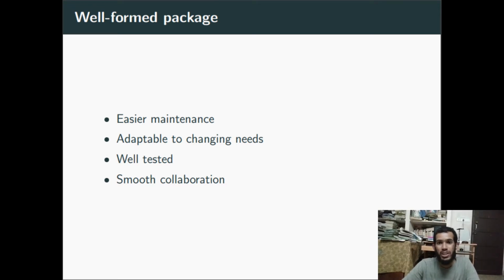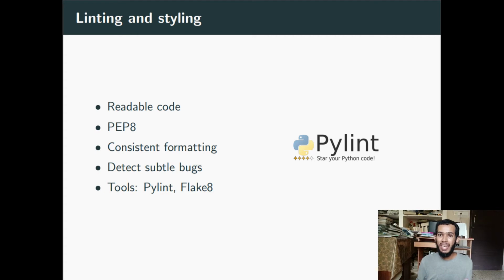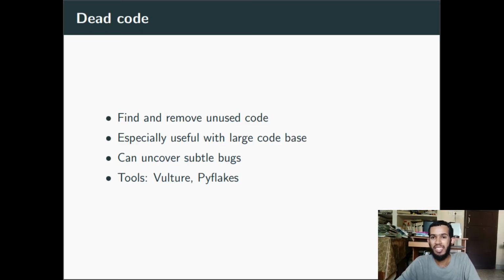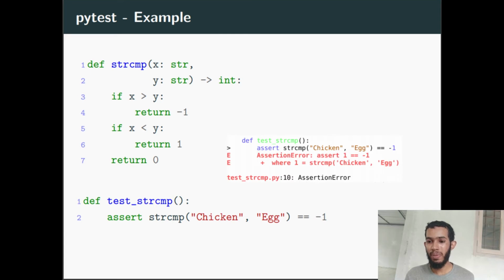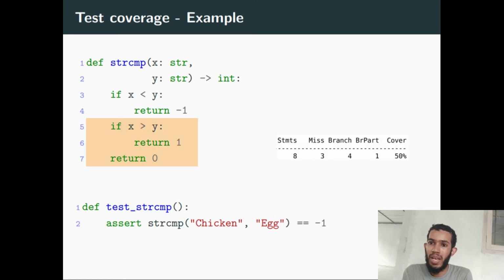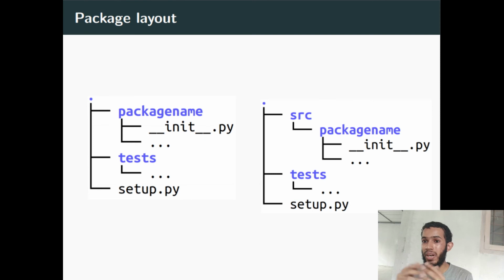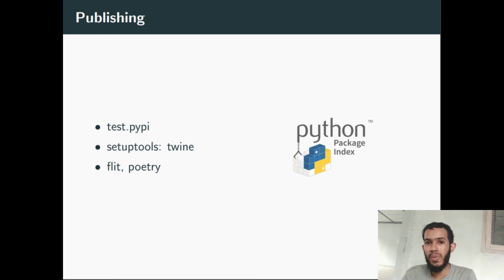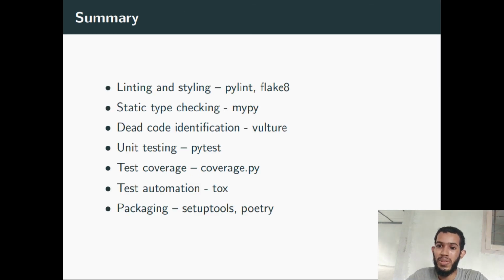Pyjamas Talk 39 - Publishing well-formed Python packages -Julin Shaji